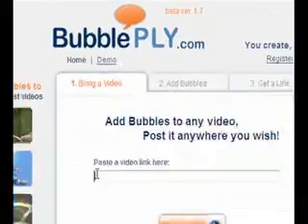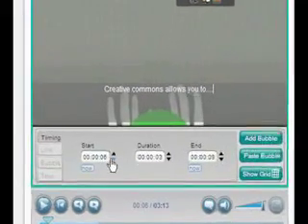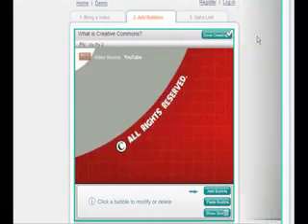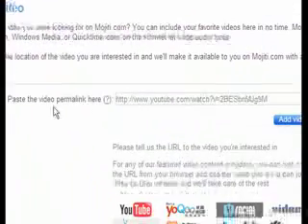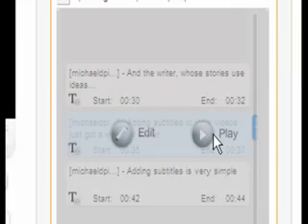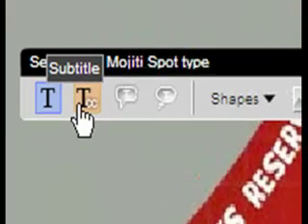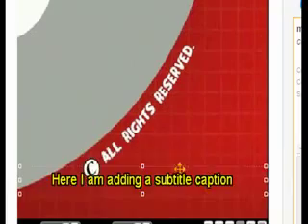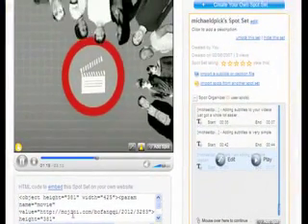Subtitling Internet Videos With BubblePLY & Mojiti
A quick guide to adding subtitles to online video using the free web applications BubblePLY & Mojiti.